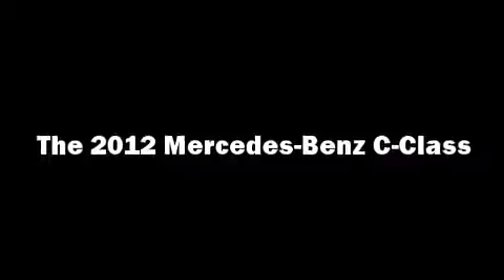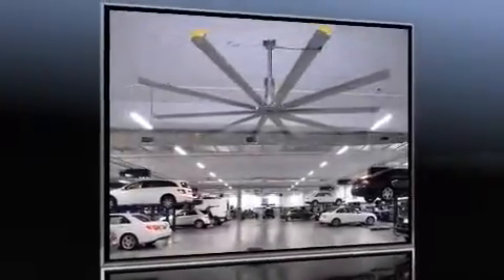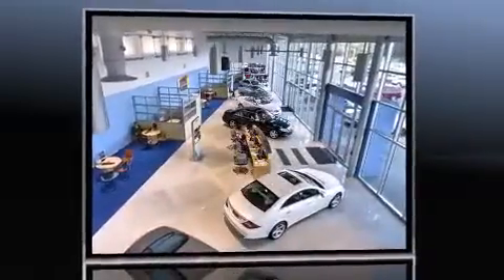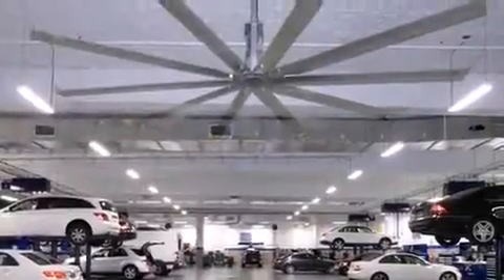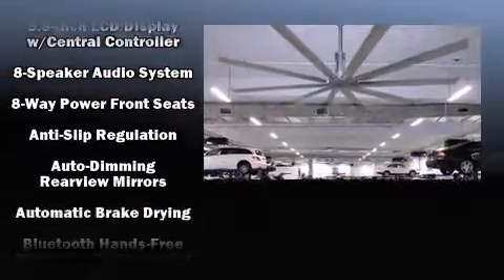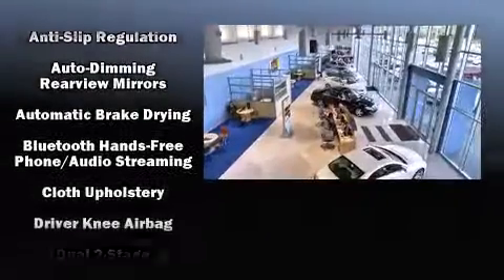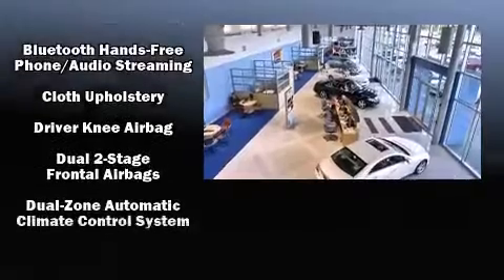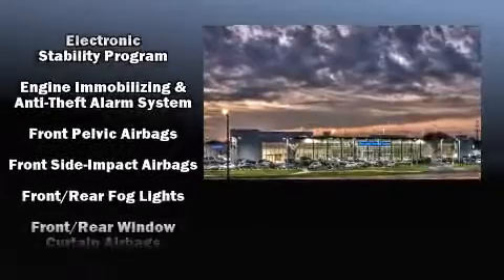2012 Mercedes-Benz C-Class C250 in Tampa, FL 33614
4400 North Dale Mabry Highway

Get excited about the 2012 Mercedes-Benz C-Class. Under the hood you'll find a 4 cylinder engine with more than 200 horsepower, and for added security, dynamic Stability Control supplements the drivetrain. A turbocharger further enhances performance, while also preserving fuel economy. Mercedes-Benz prioritized fit and finish as evidenced by: a tachometer, a trip computer, automatic dimming door mirrors, power front seats, rain sensing wipers, an overhead console, and cruise control. For drivers who enjoy the natural environment, a power moon roof allows an infusion of fresh air. Side curtain airbags deploy in extreme circumstances, shielding you and your passengers from collision forces. We know that you have high expectations, and we enjoy the challenge of meeting and exceeding them! Stop by our dealership or give us a call for more information.